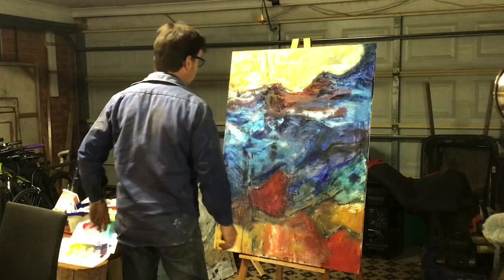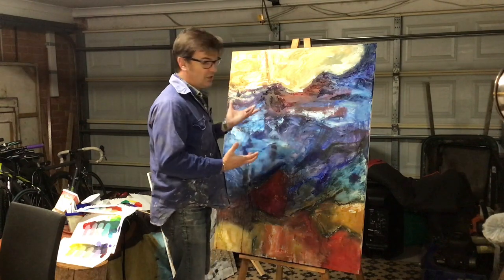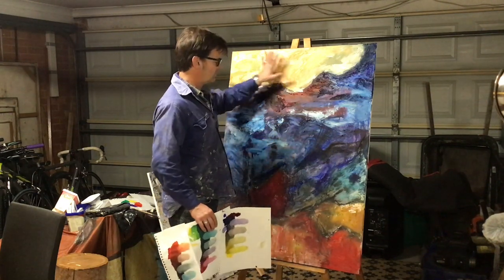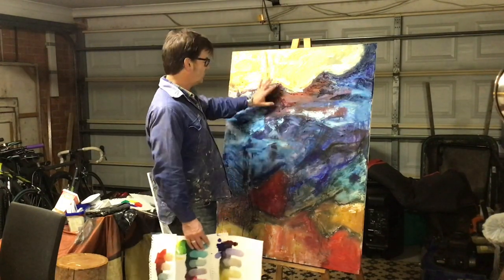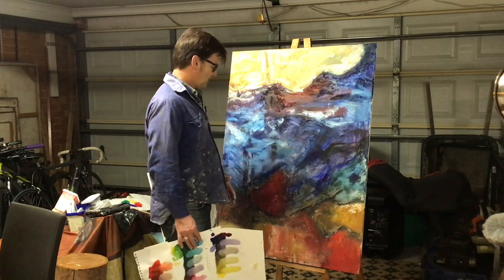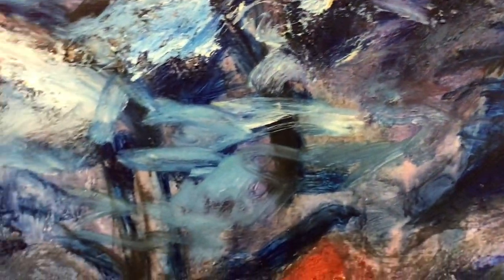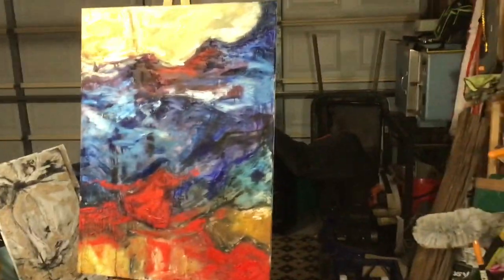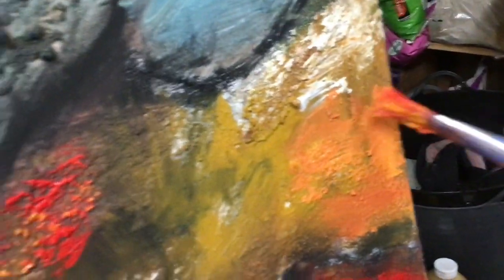Stage 6 - Pale tones, over painting, scumble, sticky and scrub.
The final layer - layering and painting pale tones back over the dark under painting.